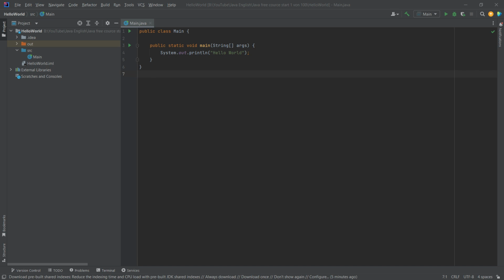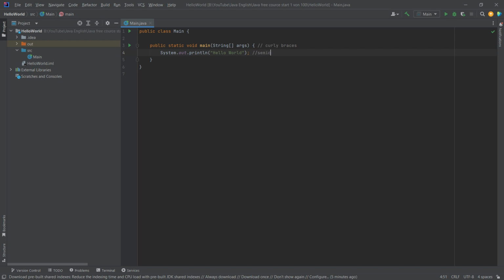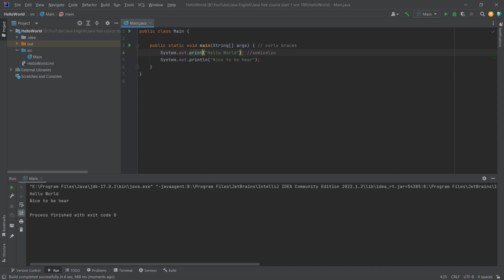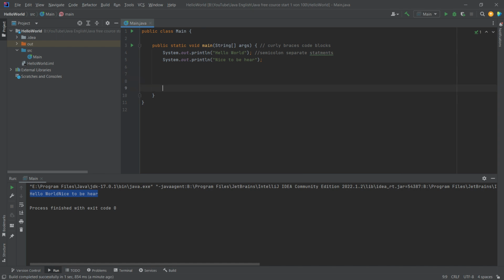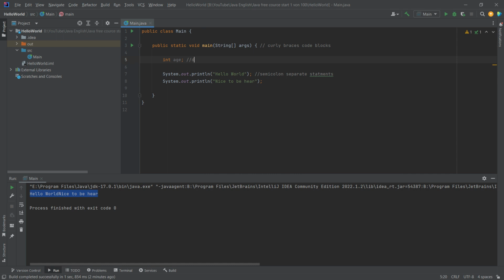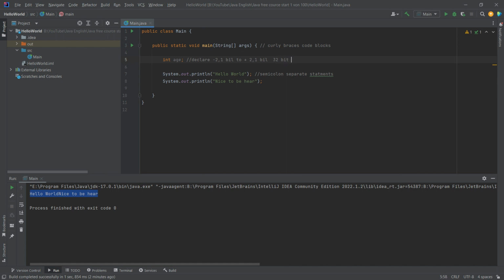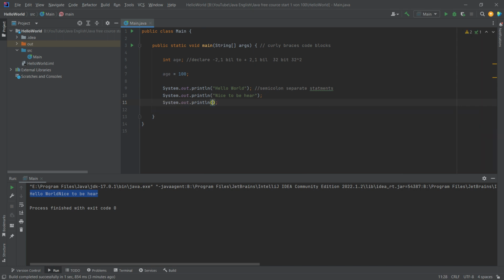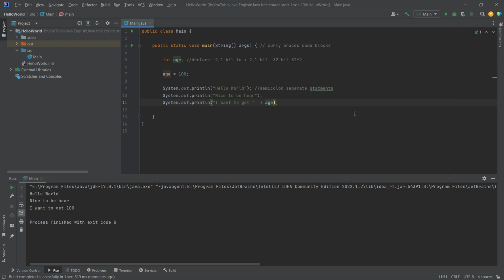Java Course 2/100 common mistakes, datatyp, curly braces , semicolon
In this Video you i will show you common mistakes :

curly braces (Code Blocks)
semicolon (separate statments)

To help me, to make more videos, just click on amazon links buy something. I only recomand devices, I use or sure they are good.

computer equitment
//Laptop

Equipment used:
Recording my Videos